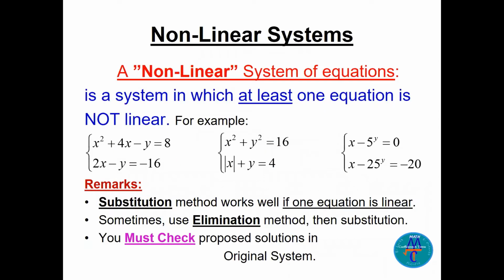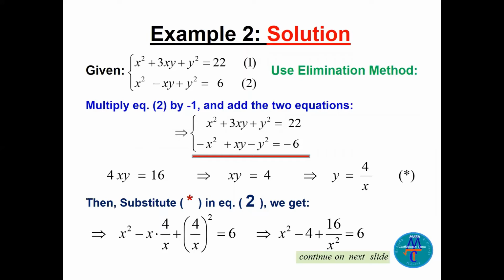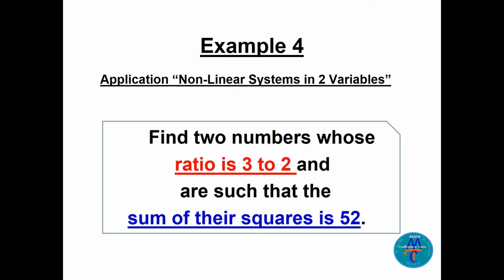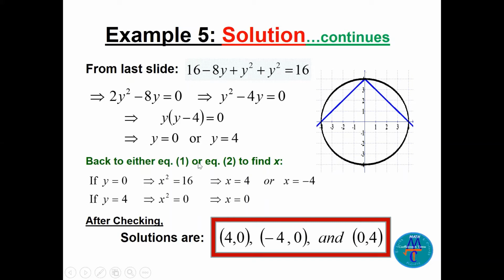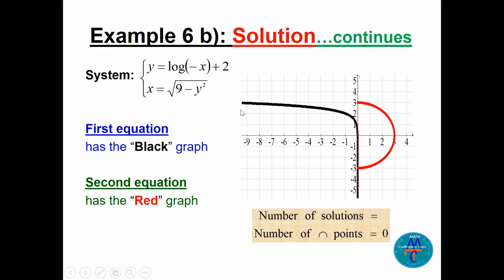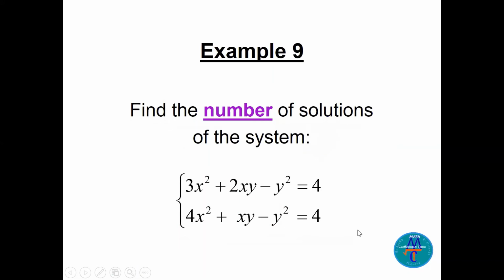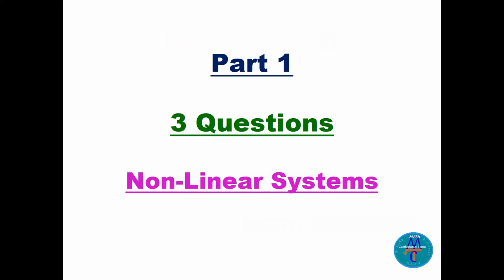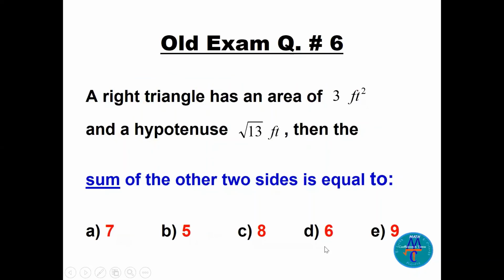Pre-Calc Course, Lec # 30 (Non-Linear Systems of Equations)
This is Lecture # 30 of the series of videos called "Pre-Calculus Course". This lecture discusses the Non-Linear Systems of Equations, and how to solve them in many ways with several done examples. At the end of each Pre-Calculus lecture, you find some (Old Exams Questions) to check your knowledge and practice more on that topic.